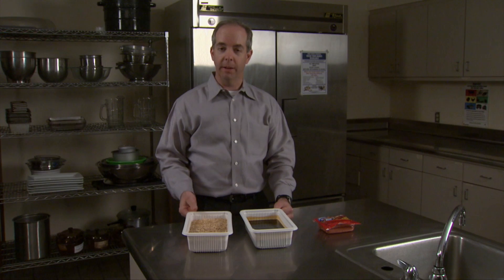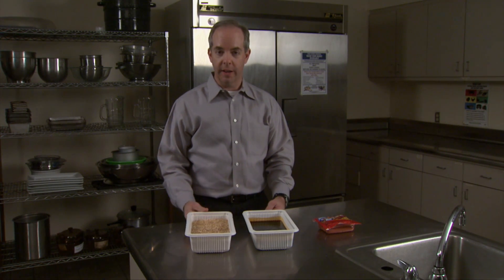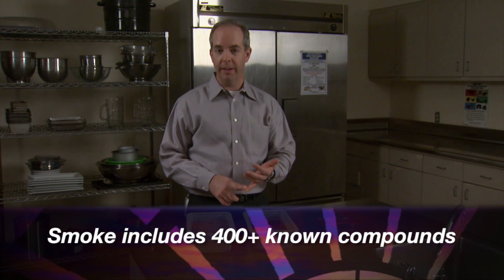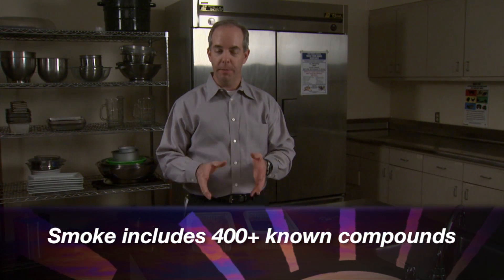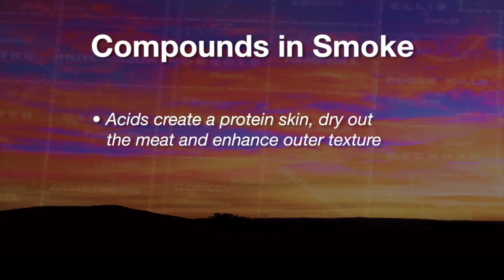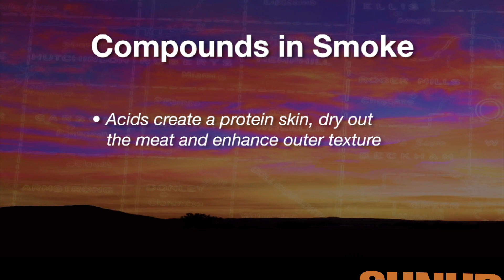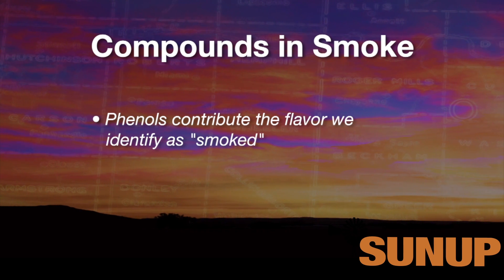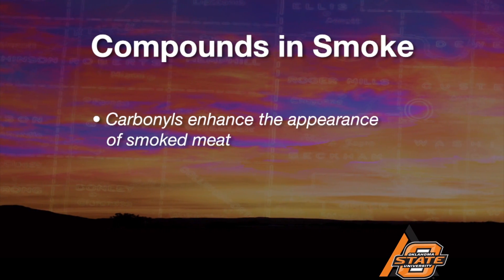Food Whys (4/26/14)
Jacob Nelson teaches viewers about the compounds involved in smoking meat.